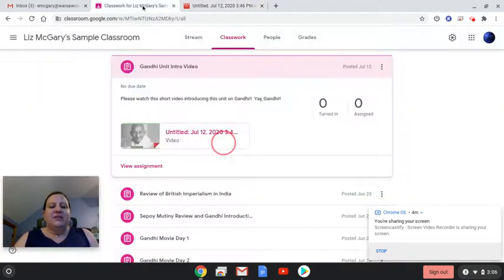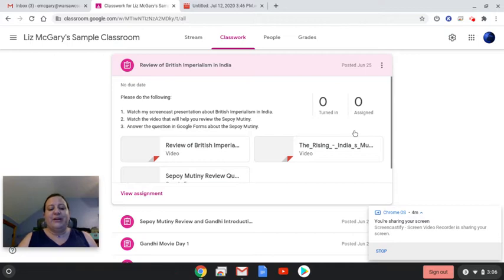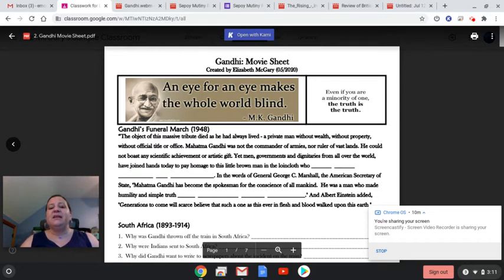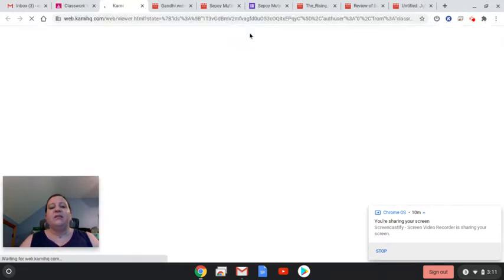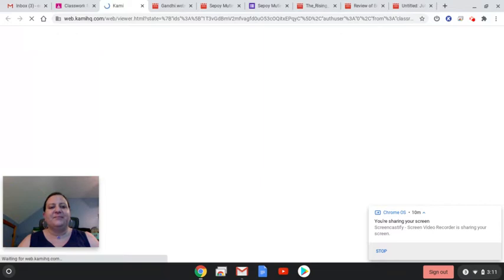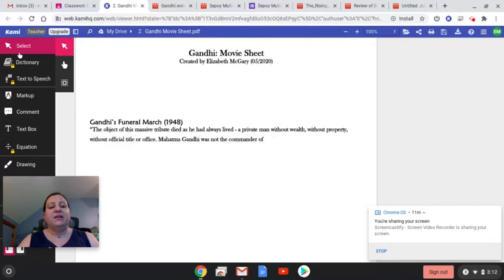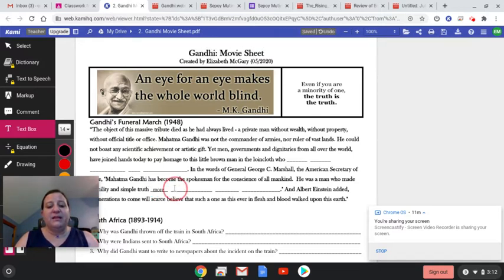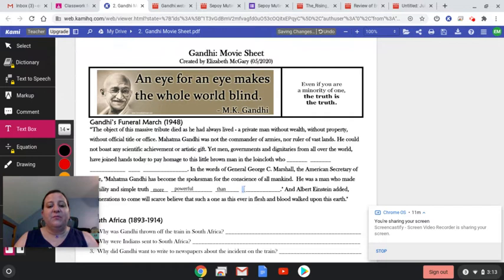Online Unit Review Part 1